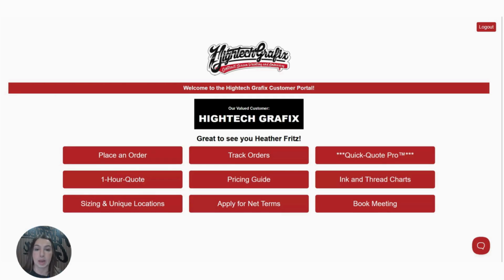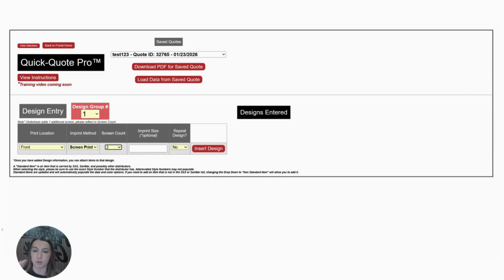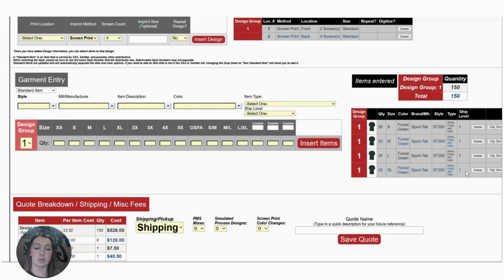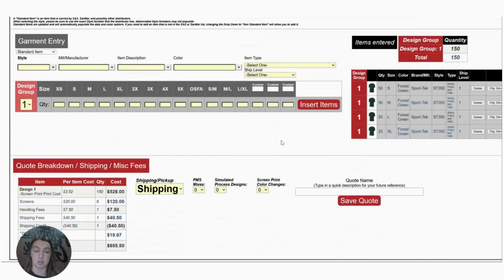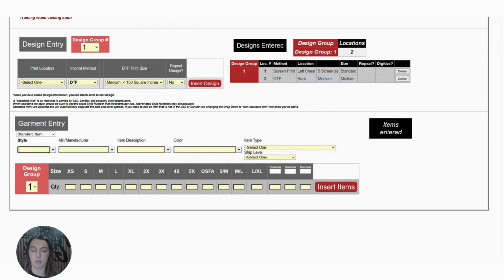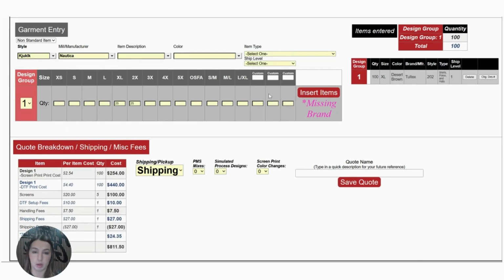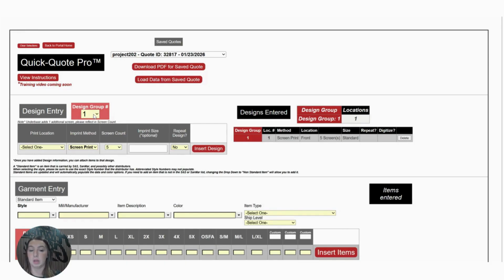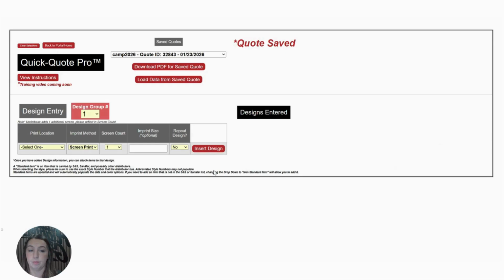Quick Quote Pro - How to use our self-quoting tool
For the Tech-Savvy Distributors, this video will cover how to quote your own jobs using our Quick Quote Pro tool